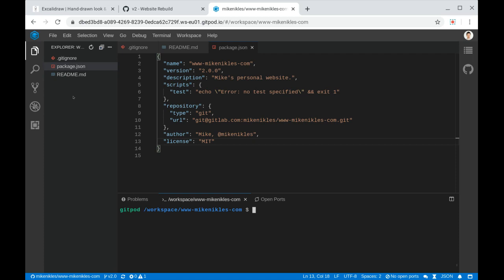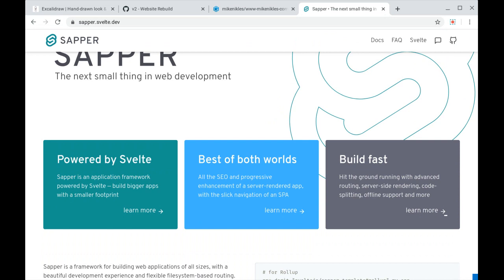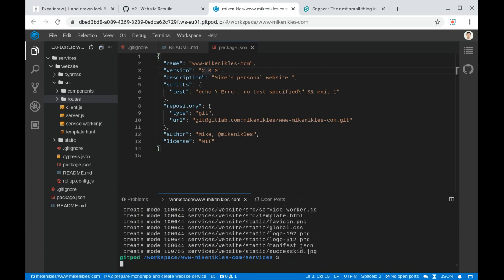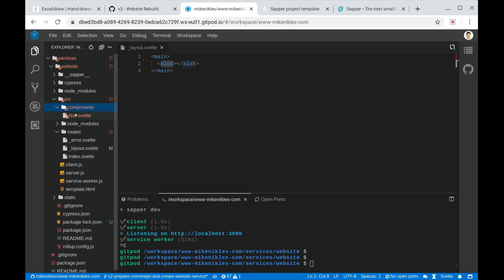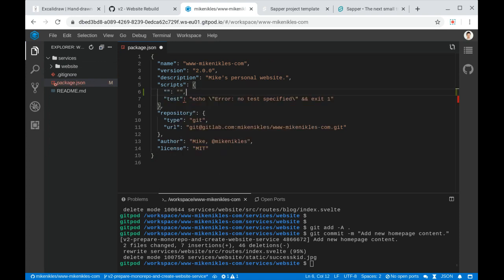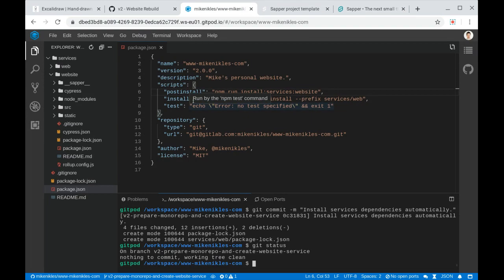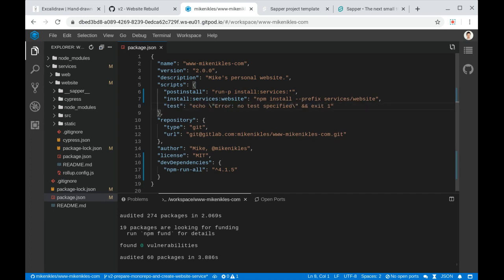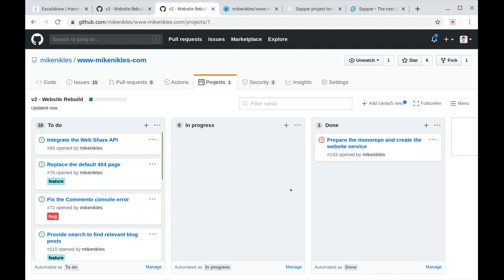Blog 2.0 - Create a monorepo and install the Sapper template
We start with the foundation of the monorepo and create a "website" service based on Sapper. I very briefly introduce Sapper / Svelte.

At the root of the project, we create a `postinstall` script to automatically install NPM packages of the "website" service.

PS: When I had a bug in the NPM script, there was actually an error :-). I didn't even pay attention because I knew there would be a warning because of the incomplete package.json.